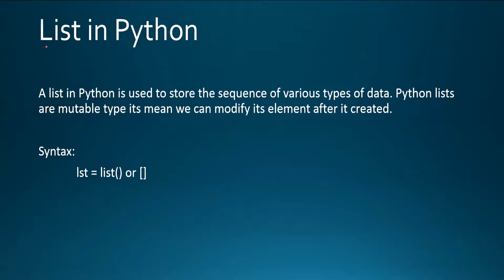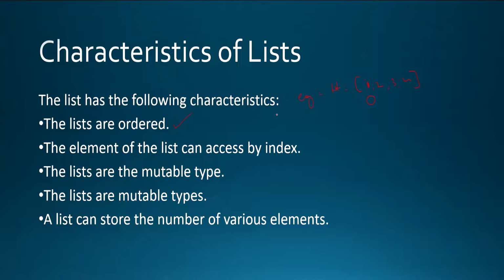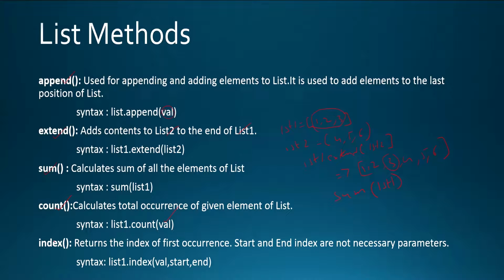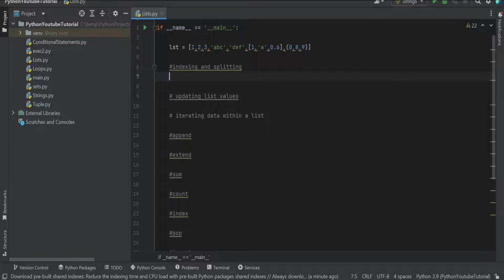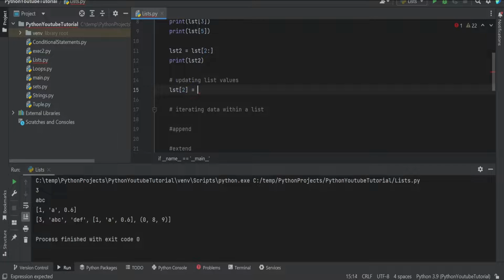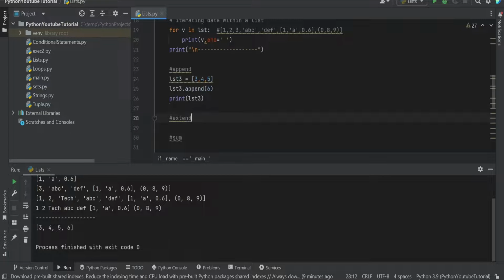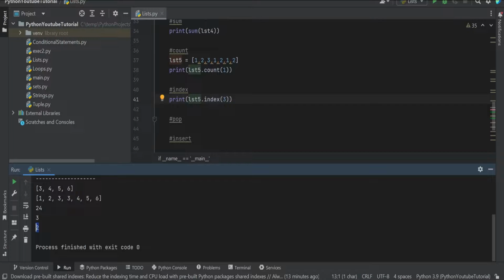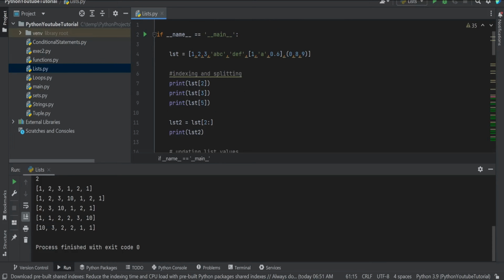Python Tutorial | Lecture 9 | Lists in Python || Tech Mitrama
Hi All Welcome to the Tech Mitrama

Introduction to list
methods in the list
how to use python list methods in Code